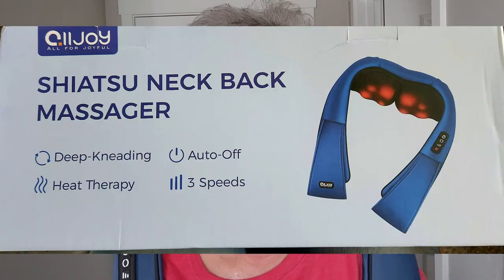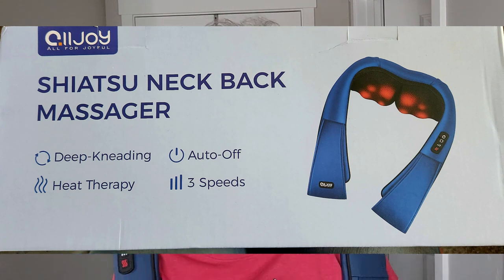SPECIAL REVIEW: Amazing neck & back relief for mature ladies!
I was recently approached by a small company named AllJoy who specializes in manufacturing high quality healthy products, including this shiatsu neck back massager as well as heathing products. I have so wanted one of these to try and was very happy to get the chance to review it! We all could use some amazing neck and back massage for a fraction of the cost.

AMAZON PRIME DAY DEAL OCT 10TH & 11TH ONLY

ALLJOY SHIATSU NECK BACK MASSAGER AT ALL JOY WEBSITE- $45.99 & addl 20% CODE LALA20